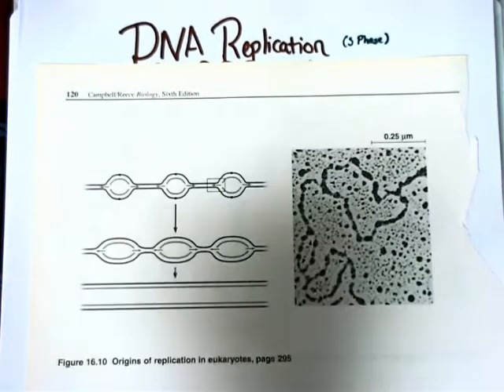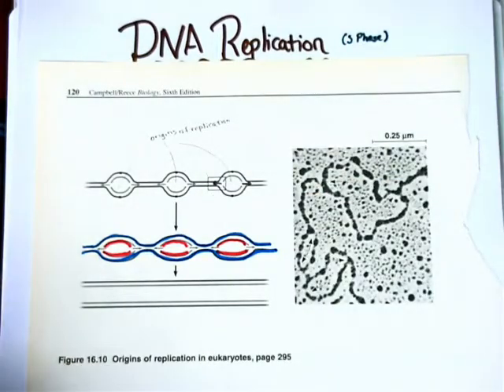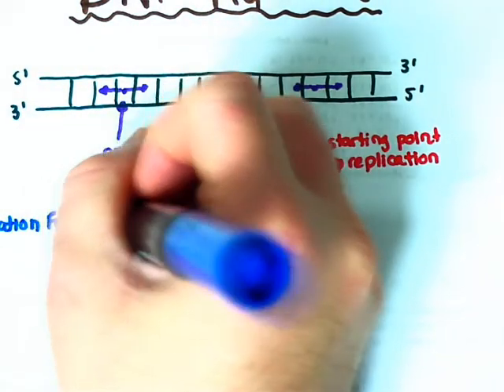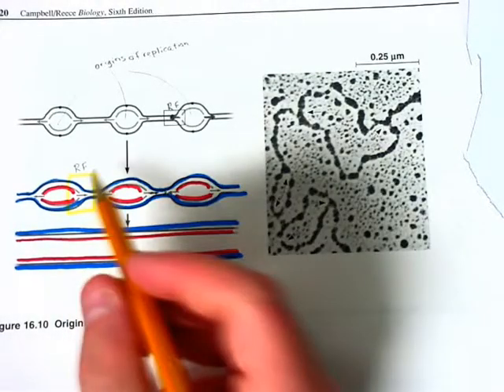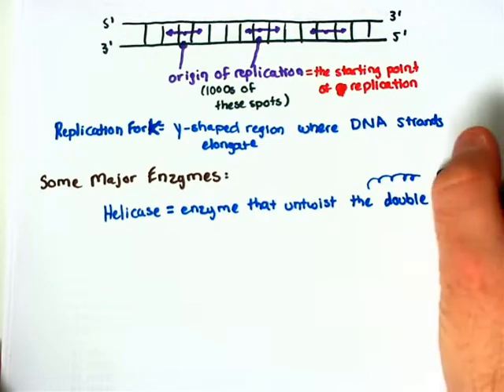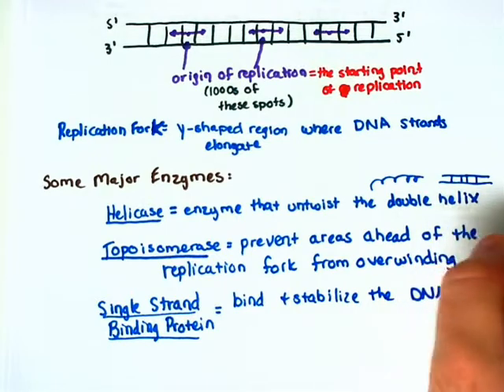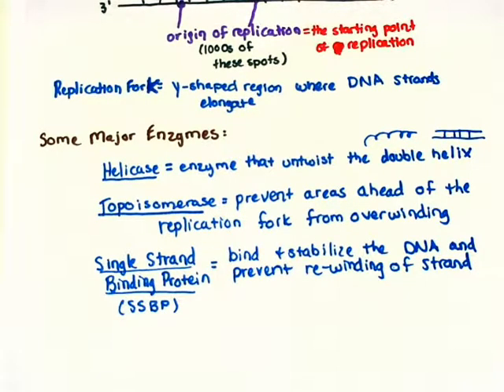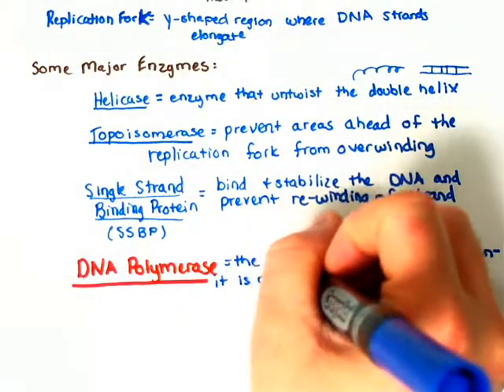bio 11.14 part 2